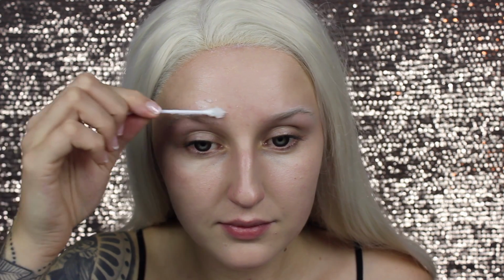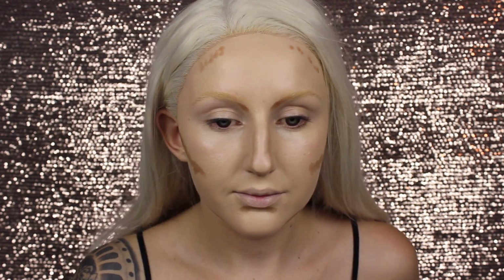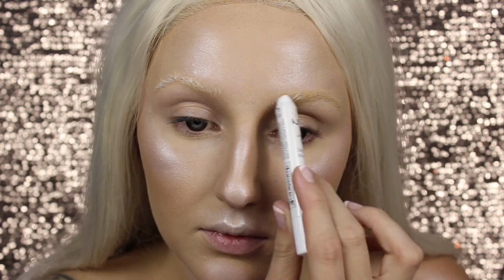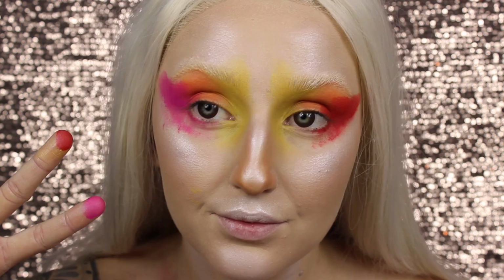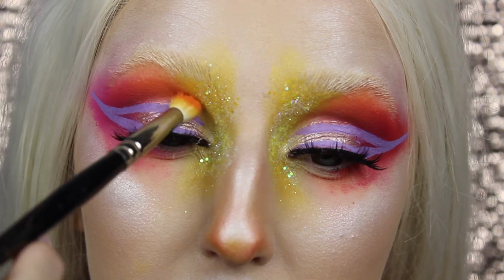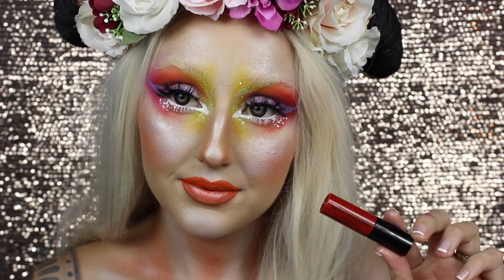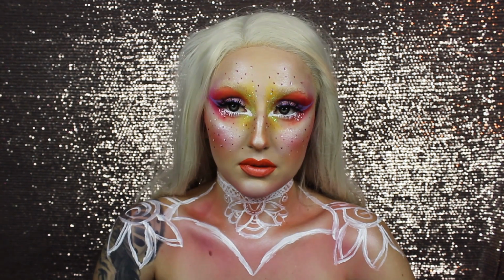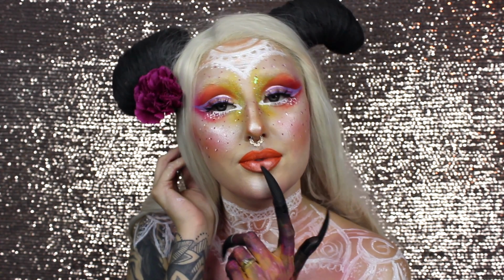SPRING DEMON | Avant Garde Makeup Tutorial & Lace Body Paint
Here is my first video for the Australian Face Awards 2018 challenge with the theme "Avant Garde". I tried to step out of my comfort zone and create something on the prettier side with no prosthetics.

I hope you all enjoy, if you want to see me in the next round PLEASE VOTE! TeamBonnie. You can vote up to 3 times per day, per email! So please help me get through, every vote counts!

▸ If you recreate any of my looks please tag me on INSTAGRAM because i would love to see them!